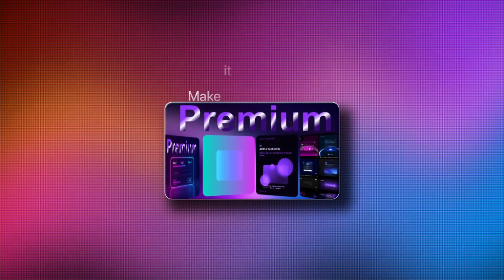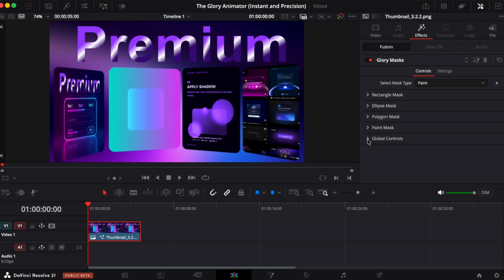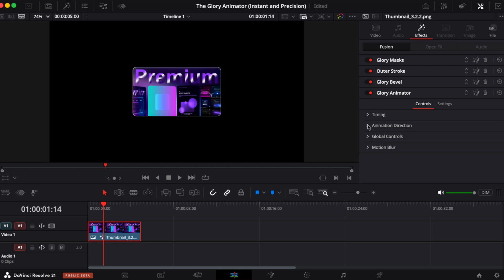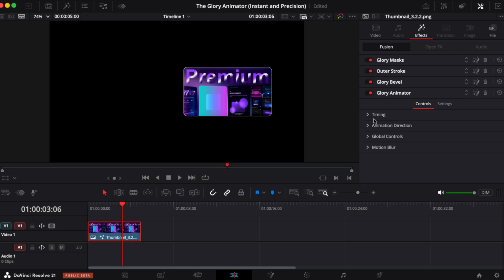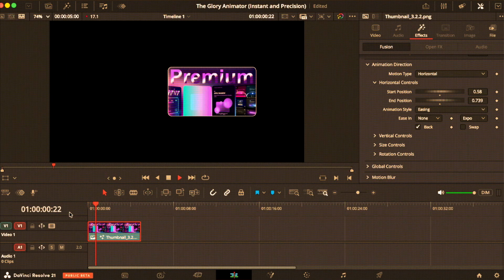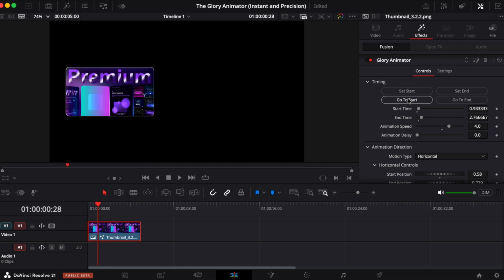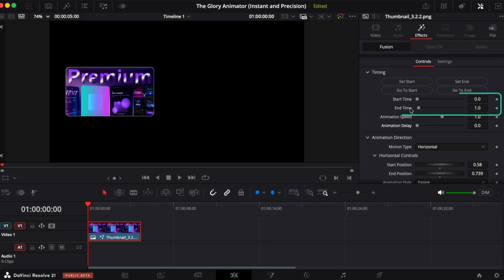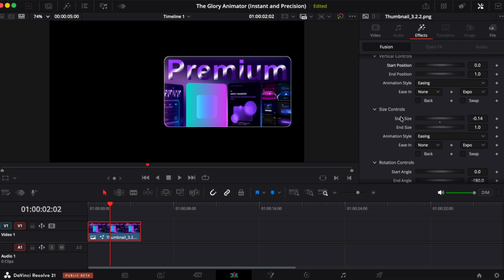The Easiest Way To Animate Anything in DaVinci Resolve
1 Corinthians 10:31 — “Whatever you do, do it all for the glory of God.”